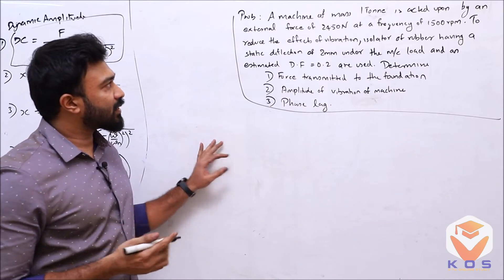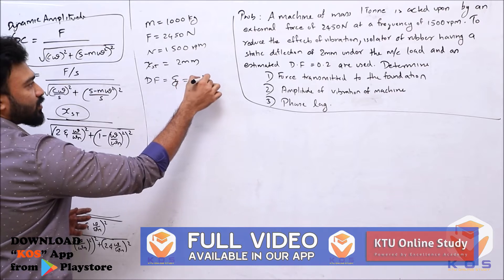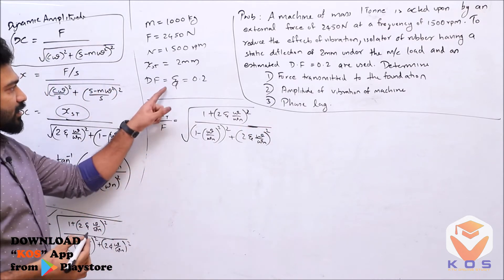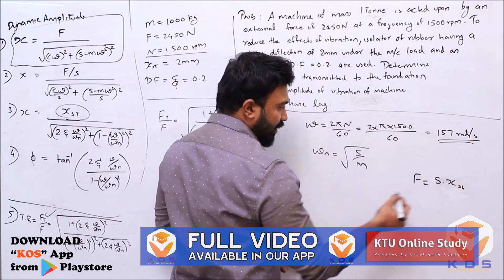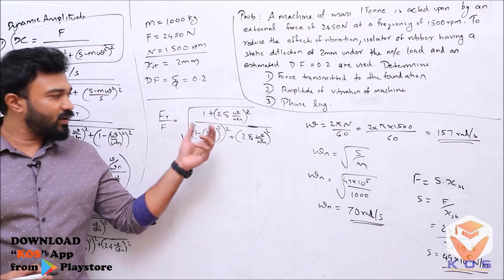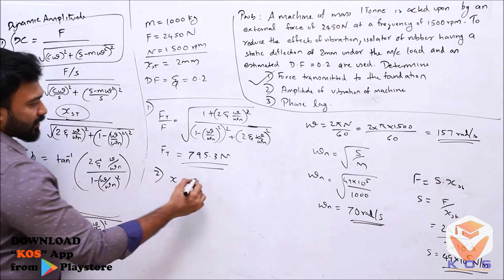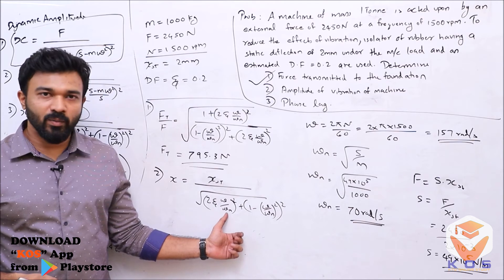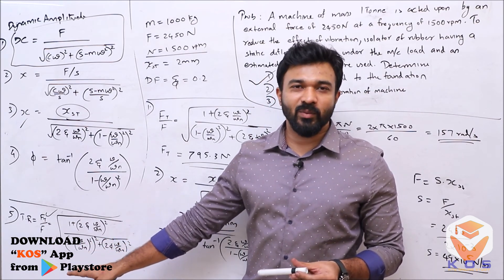KTU DDM 2019 SCHEME - MODULE 2 FORCED VIBRATION- | DYNAMICS & DESIGN OF MACHINERY - KOS APP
KTU DDM 2019 SCHEME - MODULE 2 FORCED VIBRATION- | DYNAMICS & DESIGN OF MACHINERY -SOLVED  - DYNAMIC FORCE ANALYSIS

150+ Engineering Subjects From 5 Departments